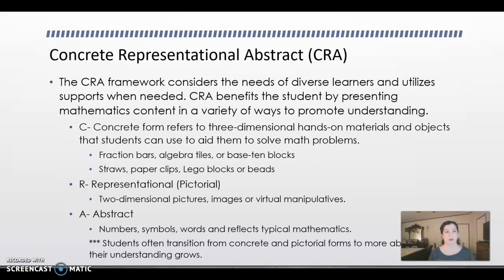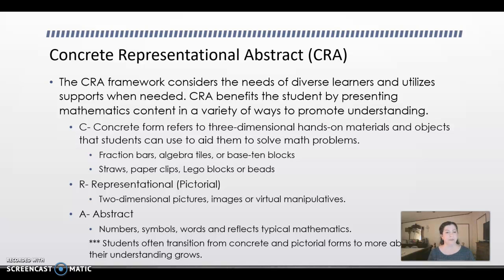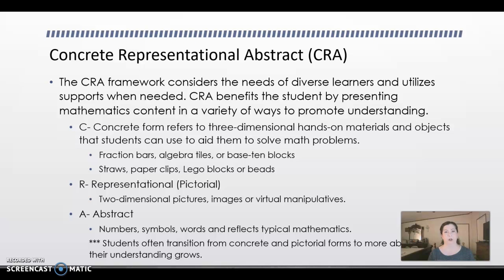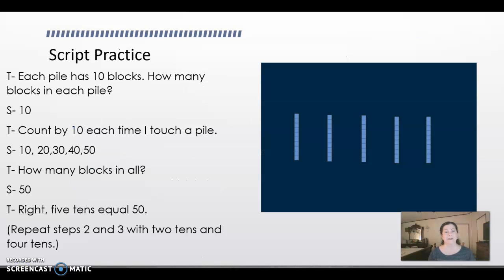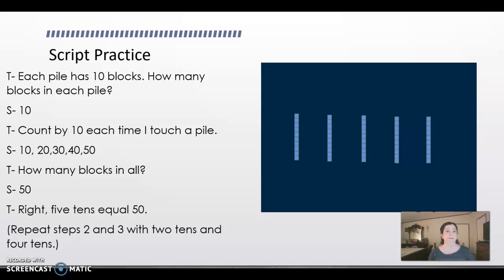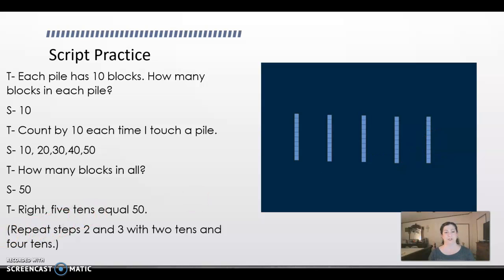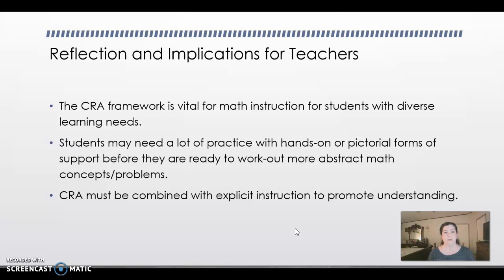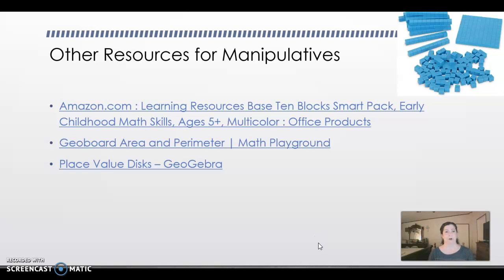Module 4 CRA Math Instruction